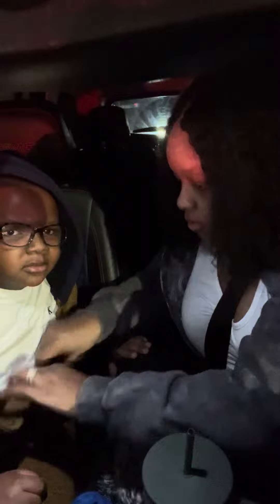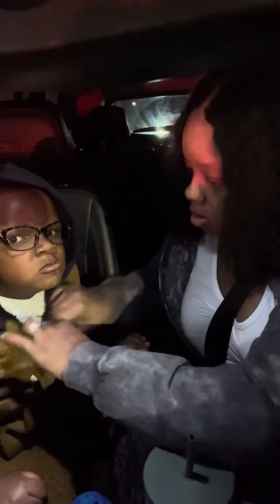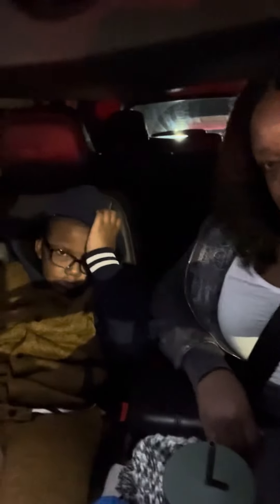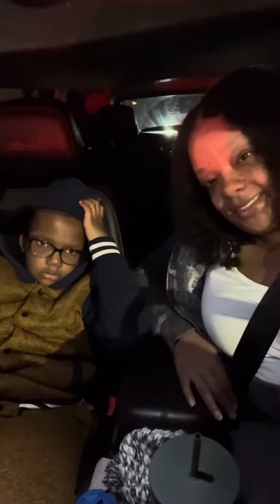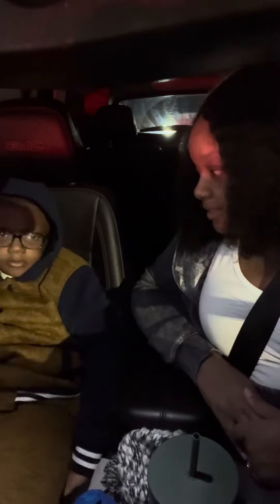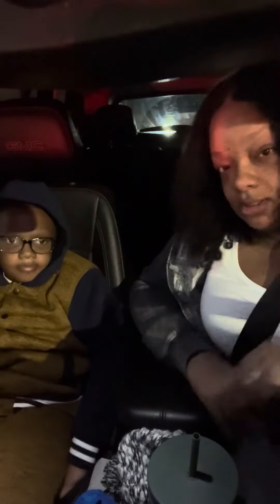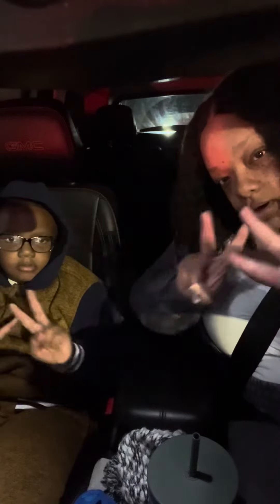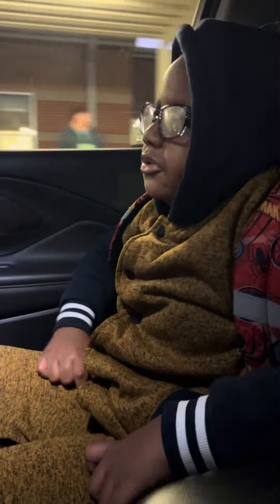Better Morning Routine Mom edition. Tip: 1 🗒️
Wake-up 1 hour before the kids.